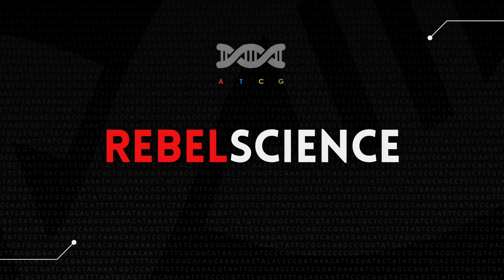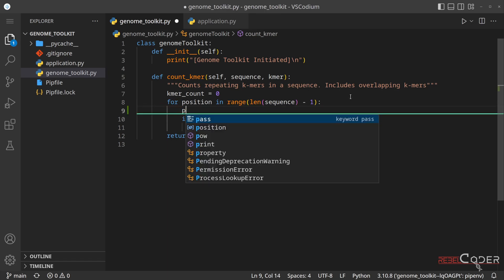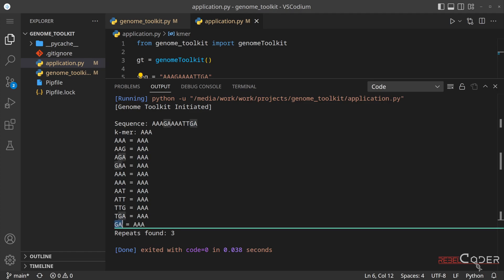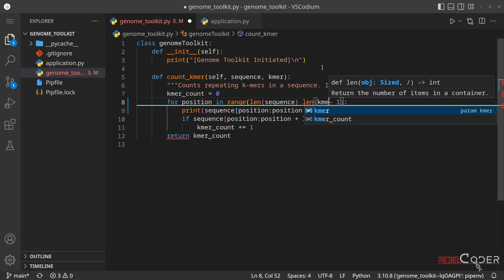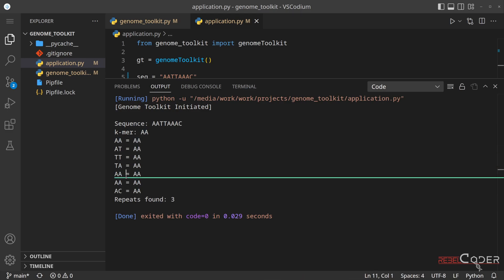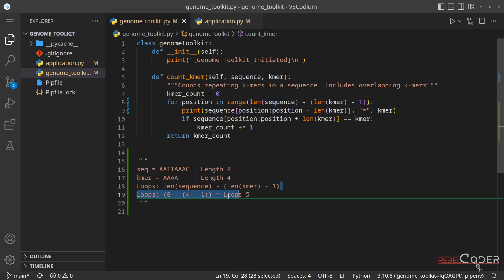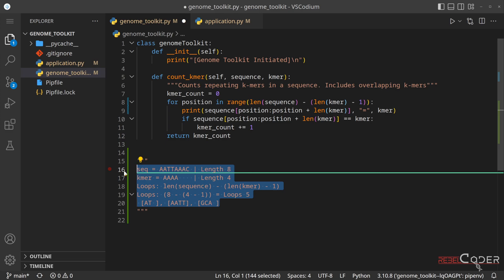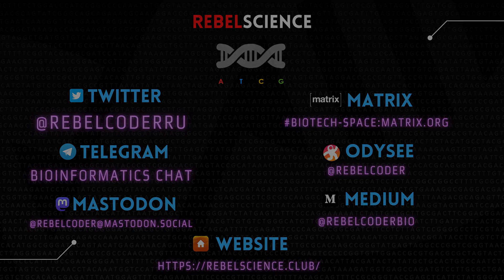Genome Toolkit. Part 2.1: identifying, fixing, and testing a bug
🚀 [DESCRIPTION]:

In our previous video (Genome Toolkit Part 2), we developed our first algorithm for finding repeating patterns (k-mers) in DNA/Genome sequences. While it appeared functional, it actually contained a subtle bug! In this video, we'll dive into identifying that bug, fixing it, and ensuring our algorithm is robust and accurate.

💖 [SUPPORT REBELSCIENCE]!